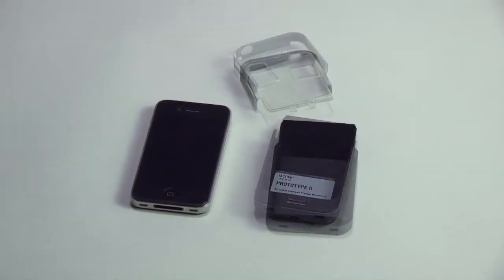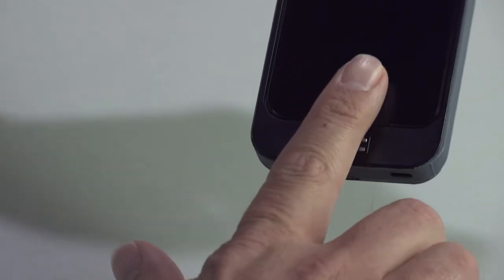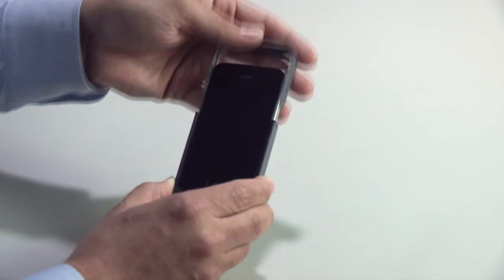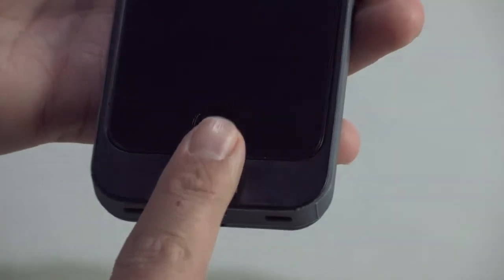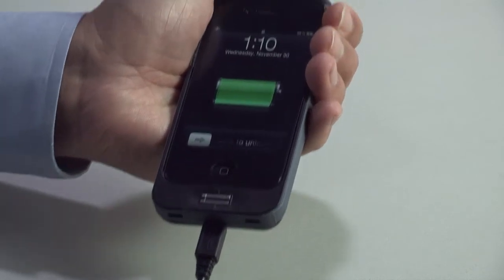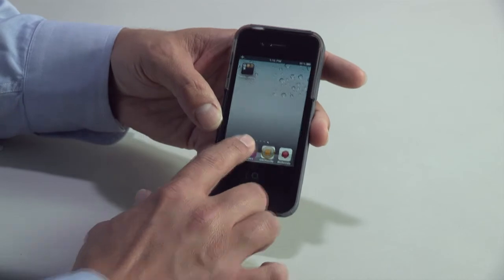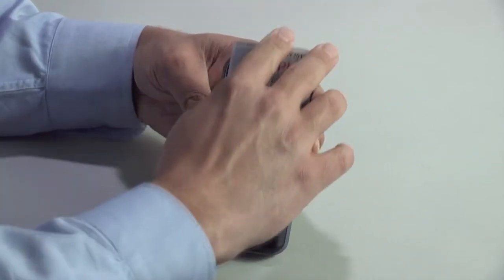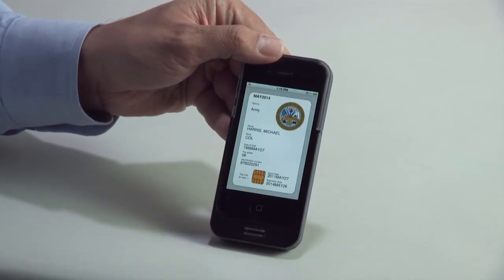Precise Biometrics TACTIVO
Iphone security device, product demonstration